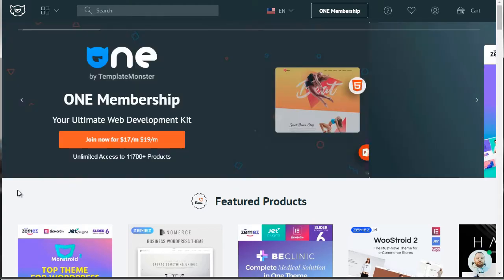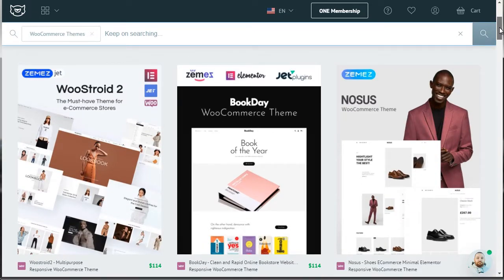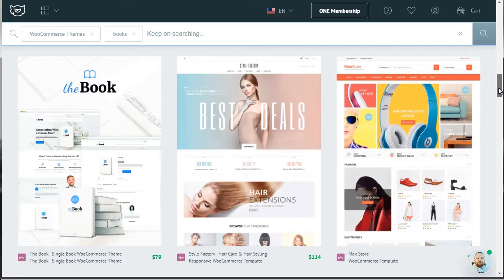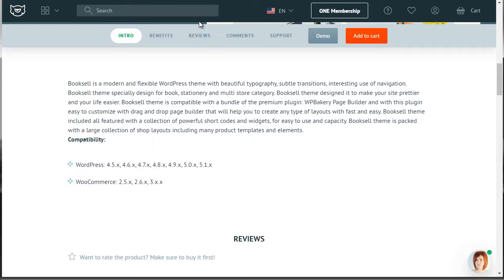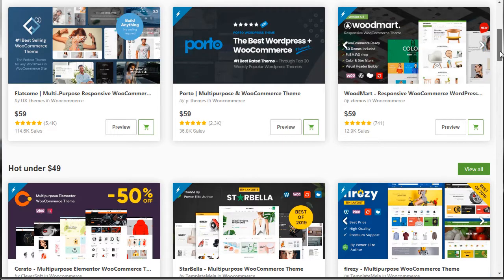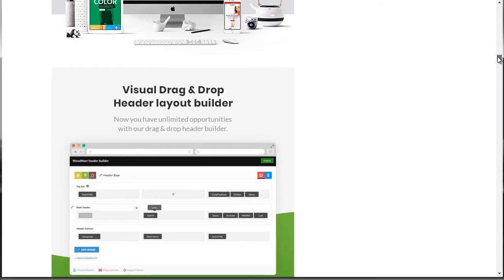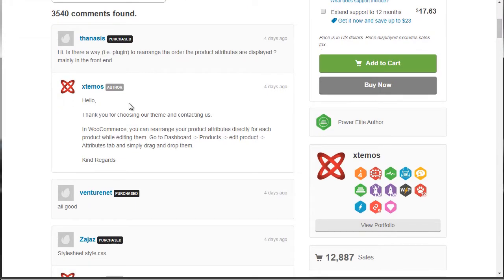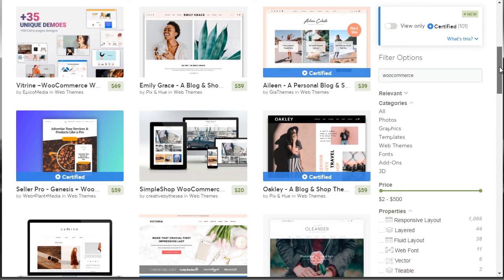How To Create An eCommerce Website With Wordpress/WooCommerce 2021 [ONLINE STORE!] - Part 2